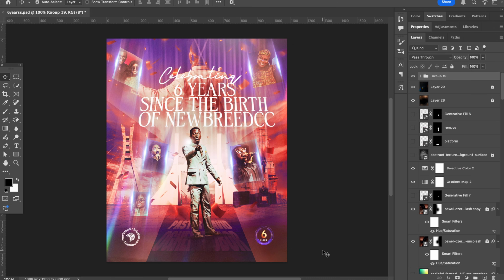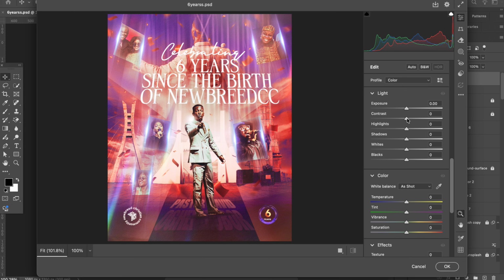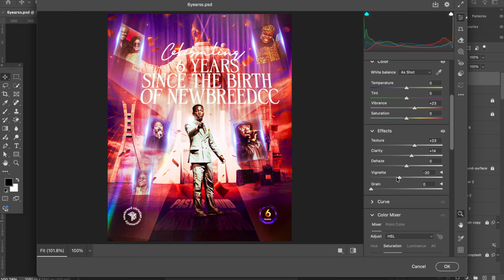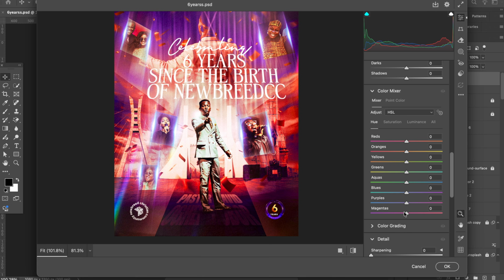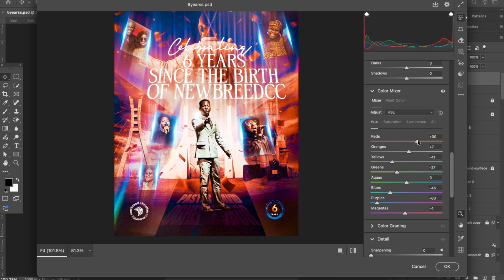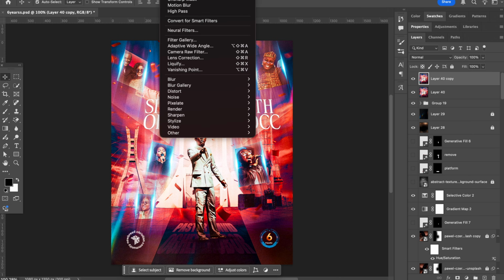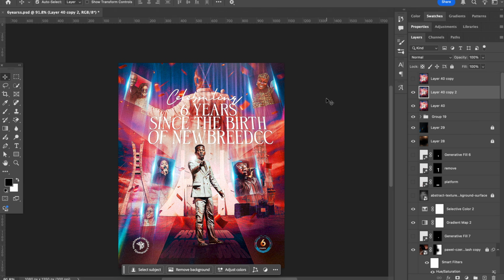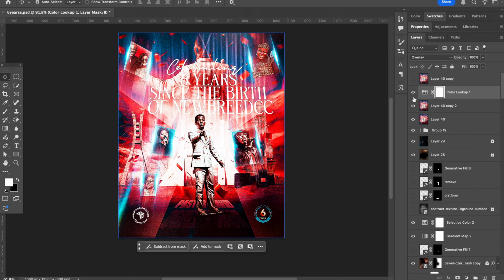How To Make Your Design Pop!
Blurry or low-quality designs?
In this video, I show you simple techniques to enhance your designs using filters and adjustment layers — so your work looks clean, sharp, and professional.

You’ll learn how to:
* Fix soft or blurry designs
* Improve sharpness without losing quality
* Make your designs look crisp on screens